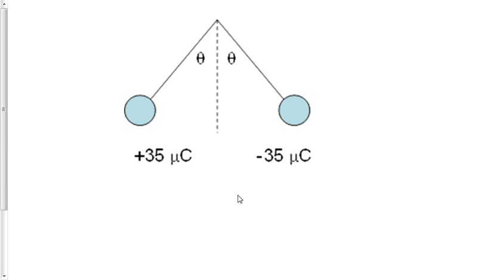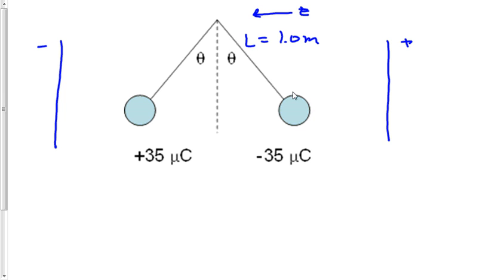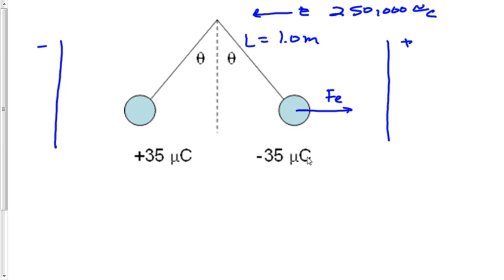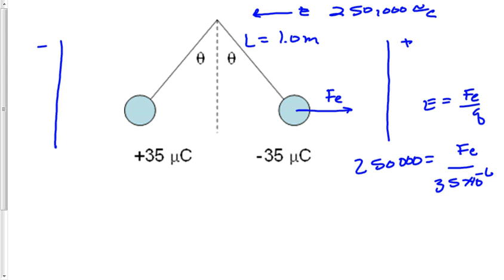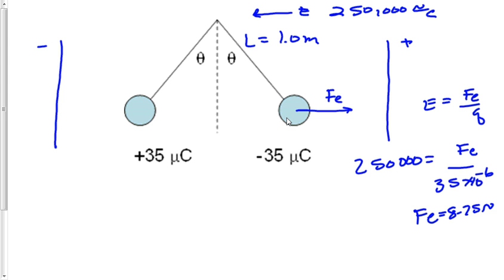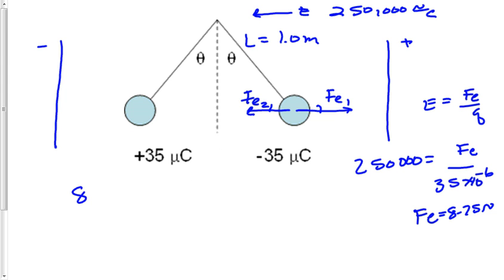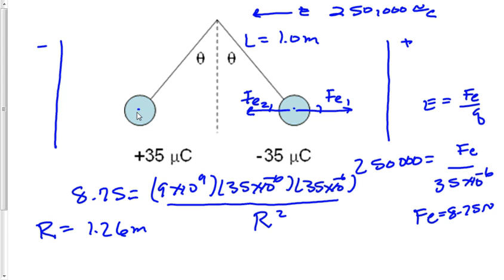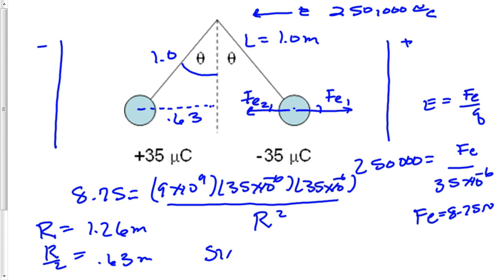Electric Field and the Separation of Point Charges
An electric field is used to keep two opposite charges apart from each other.  In this calculation, the direction of the electric field is determined along with the angle that separates the two charges from each other.